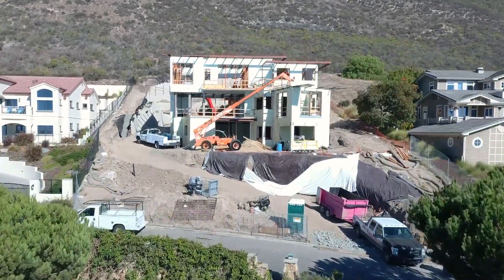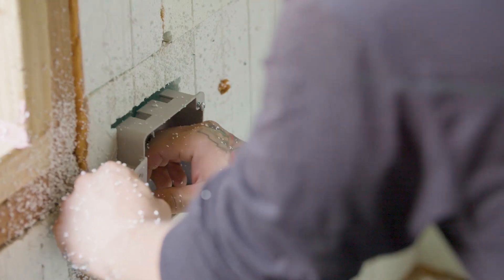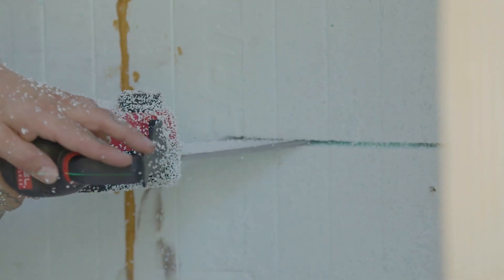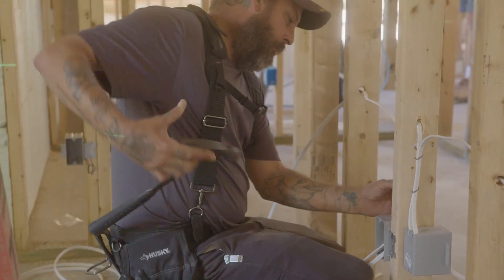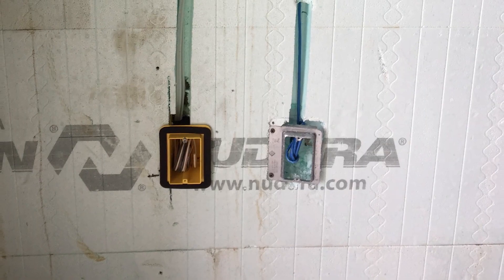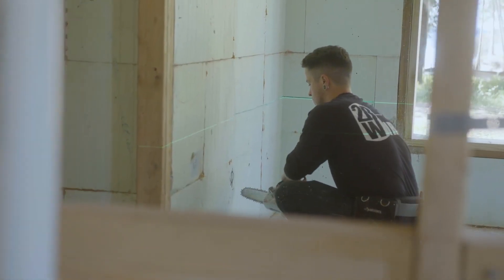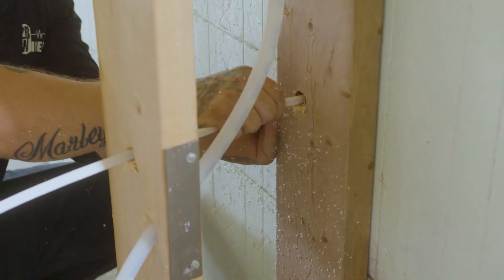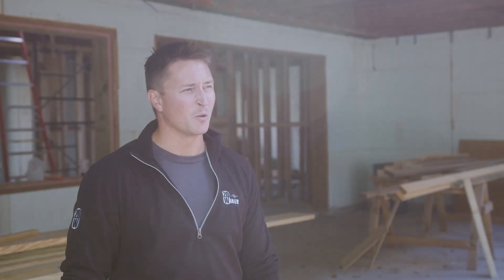Electrical Trade Work With Nudura ICFs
ELECTRICAL & NUDURA ICFS MYTHS 🚧

This testimonial video dispels the myths around ICFs being harder to install with trade work,  featuring electricians in the field talking about the ease of installing electrical within Nudura ICFs walls.

Sign up for ICF training and learn how in regular plain & spec jobs you really don't need to change anything in your operation.